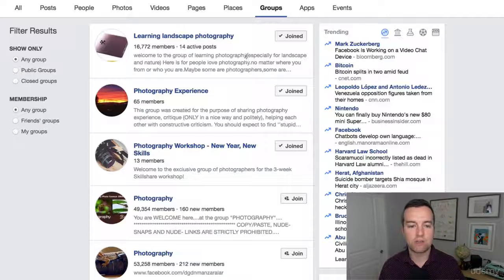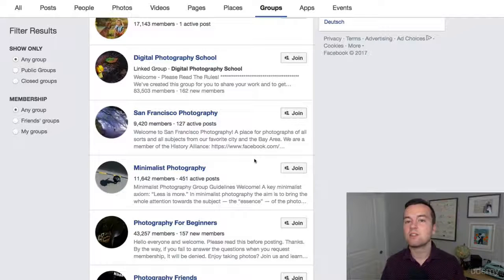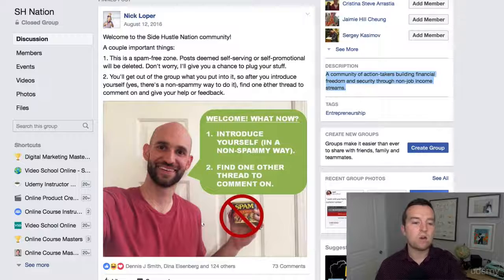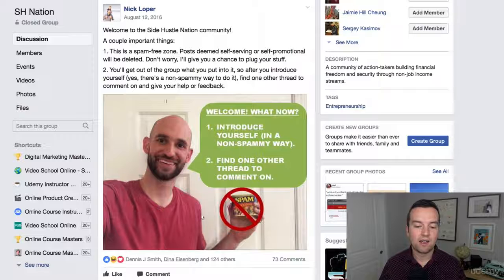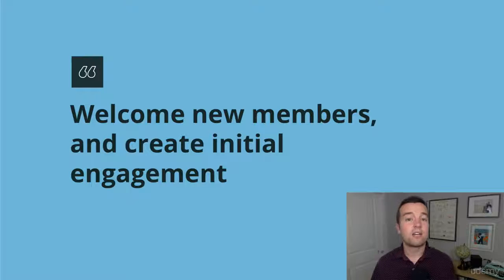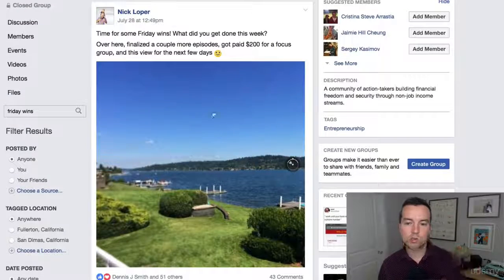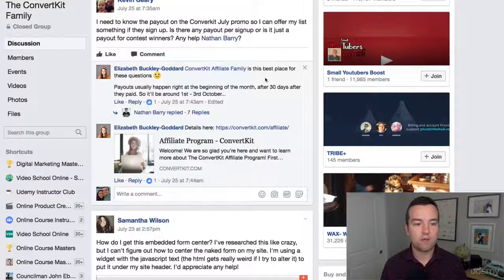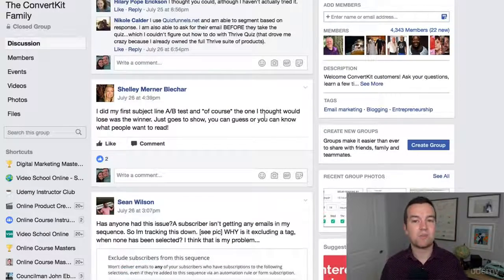115 Facebook Group Tips Grow an Engaged Audience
Here are some quick tips to improve your Facebook group and make it more engaging.